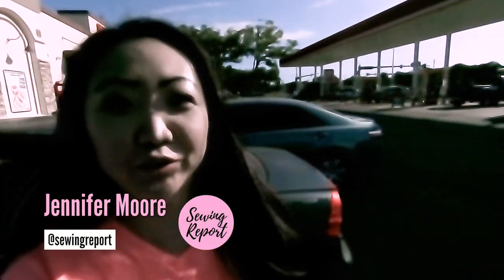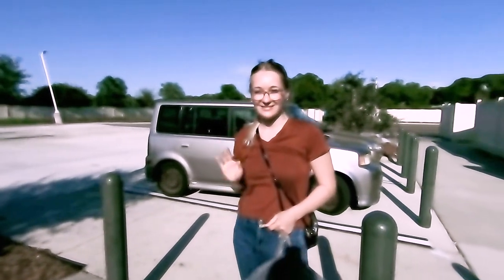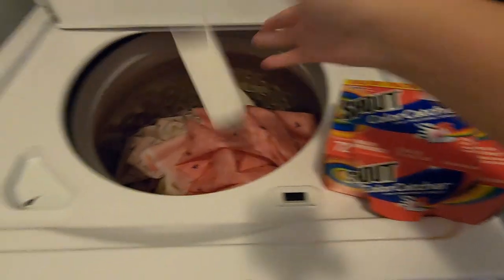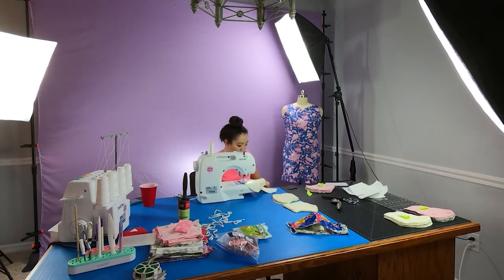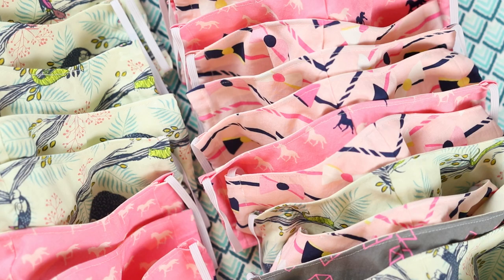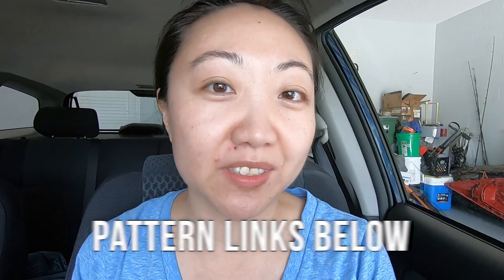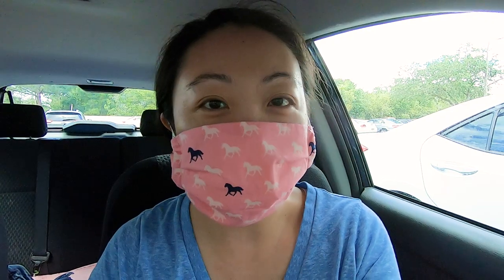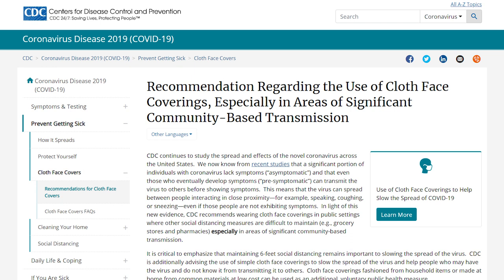Sewing Face Masks 😷 Exchanging Fabric at a Gas Station?? | SEWING REPORT VLOG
Long week of sewing face masks to donate to healthcare workers and meeting a new friend at the Circle K gas station to exchange fabric and jewelry - just a normal week here at Sewing Report headquarters. Vlogging my experience and showing the process of sewing over 30 masks, plus demonstrating the construction of 2 different mask styles.

Mask patterns I've tried:
*Note that the Cricut curved mask took me a lot longer to sew compared to the surgical style, which was a quicker project*
(closer fitted, curved face mask style with flexible nose piece + filter pocket)
(surgical style face mask w / filter pocket)

CDC Guidance - Use of Cloth Face Coverings to Help Slow the Spread of COVID-19

Typically, hospital and healthcare workers are not permitted to wear homemade / sewn personal protective equipment (PPE). That being said, updated CDC guidance does advise healthcare professionals to use “homemade masks” as a “last resort.”